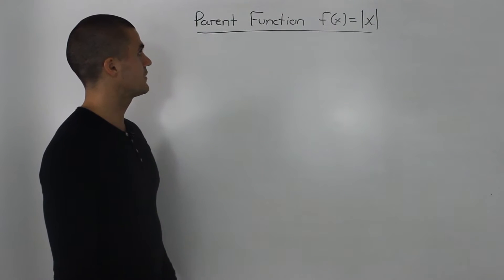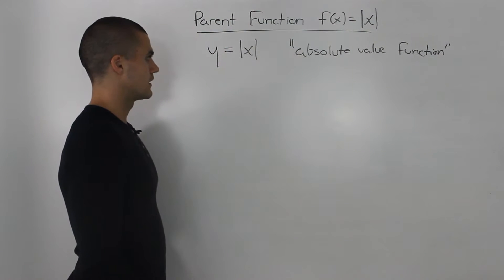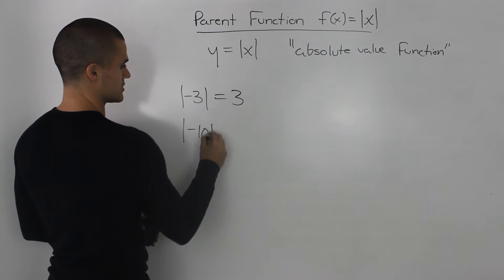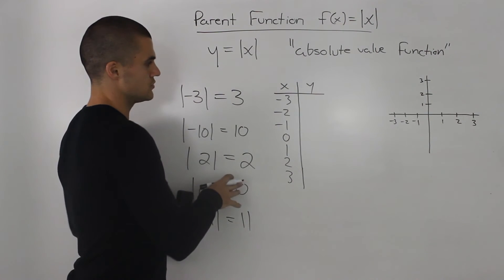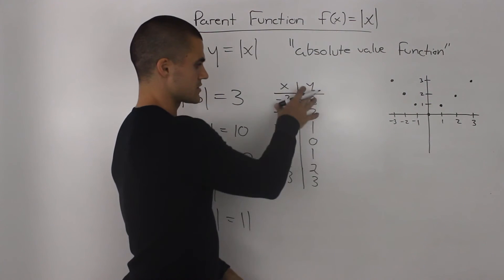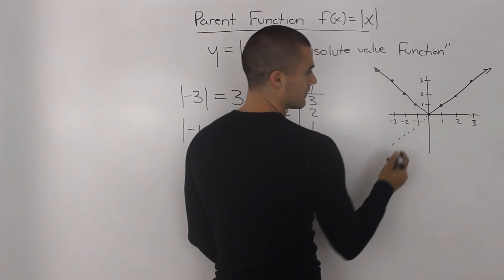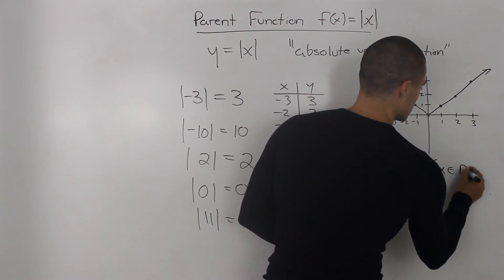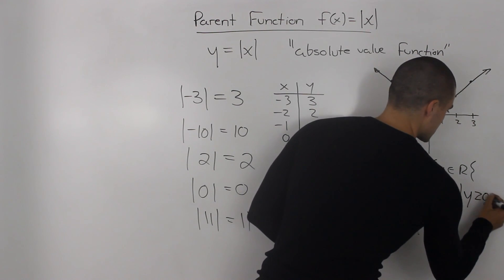MCR3U - overview of parent function f(x) =| (absolute value function)